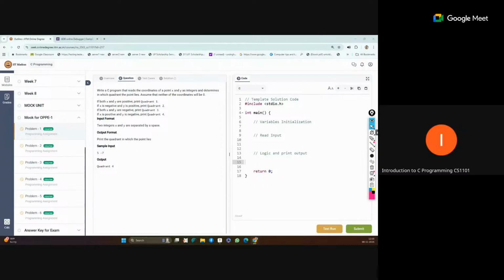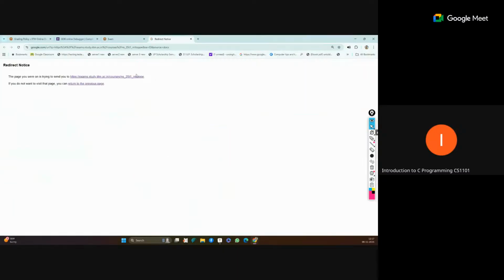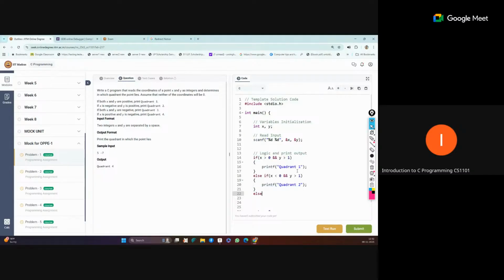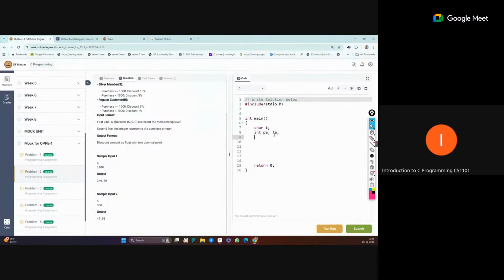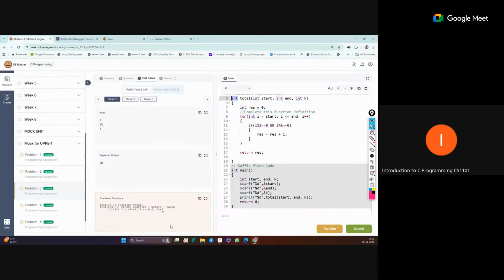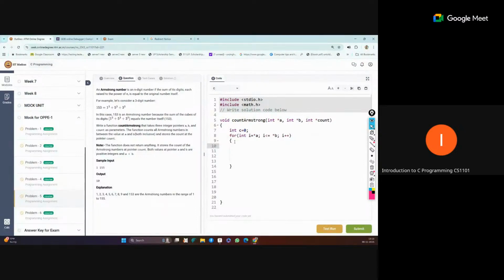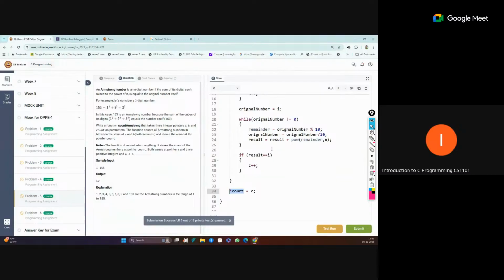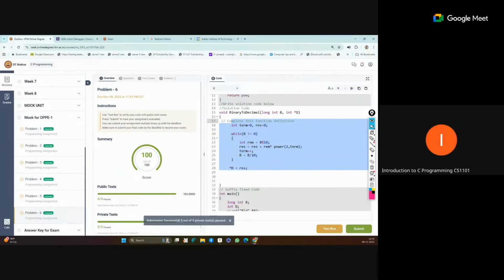C Programming - OPPE-1 Mock Solution